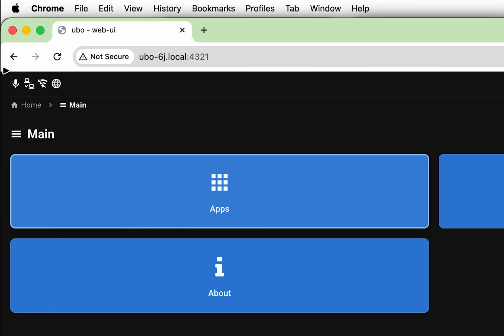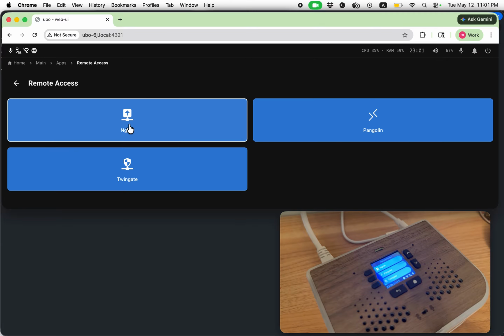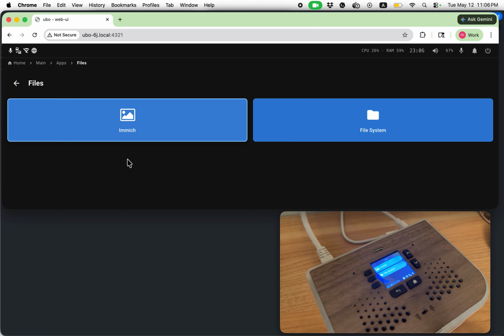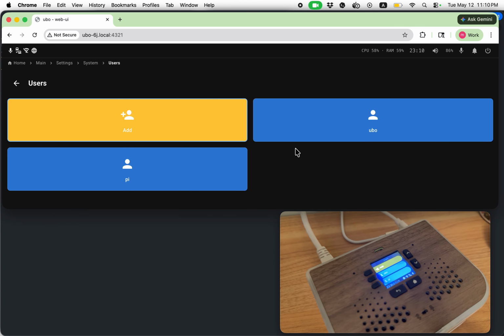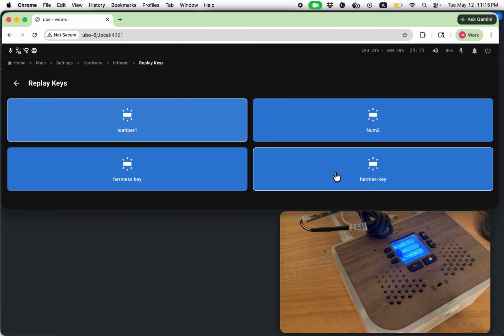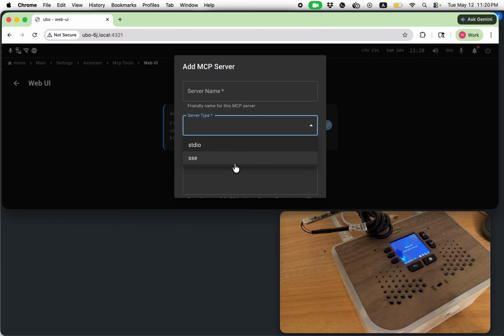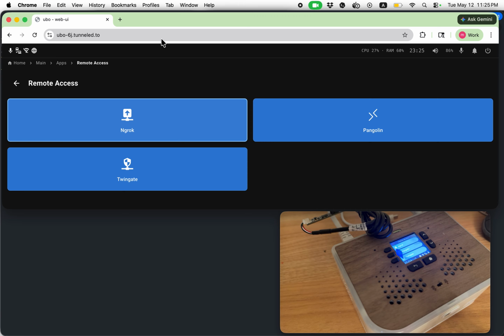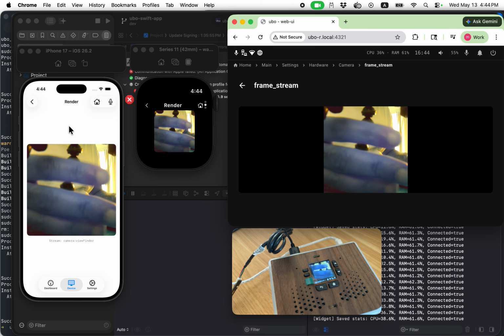Ubo upcoming software release v2.0 preview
This is an overview of the latest software updates made to Ubo app which are going into upcoming release candidate for version 2.0.

The source code for all project codes are under the parent Github organization below:

If you are interested in purchasing at Ubo Pod, you can make a reservation here:

The source code for swift apps (ios, macos, watchos) can be found here: